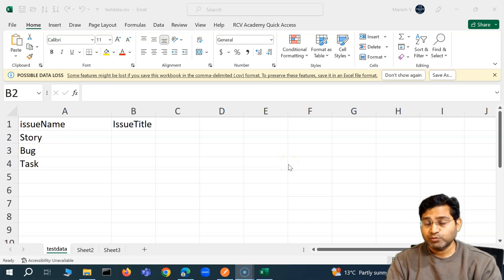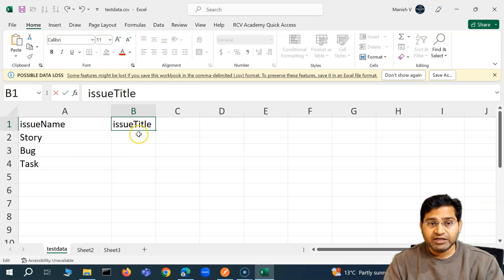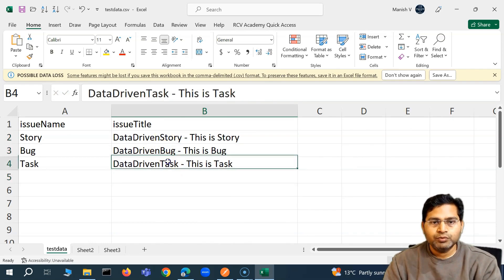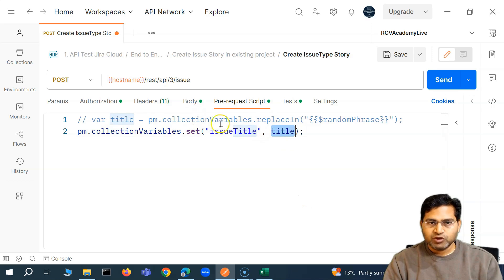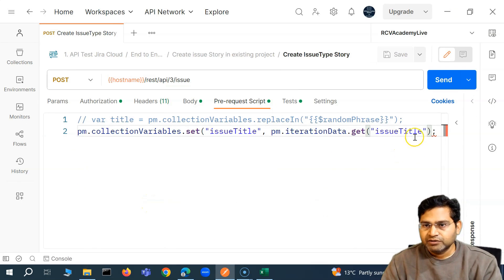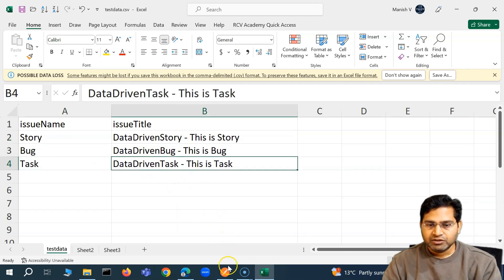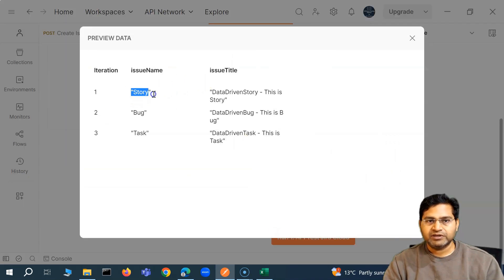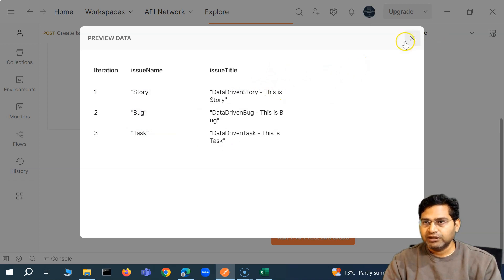Postman Tutorial #75 - Postman Data Driven Testing using CSV File- Part- 2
In this Postman Tutorial, we will learn Postman data driven testing using CSV file part- 2.